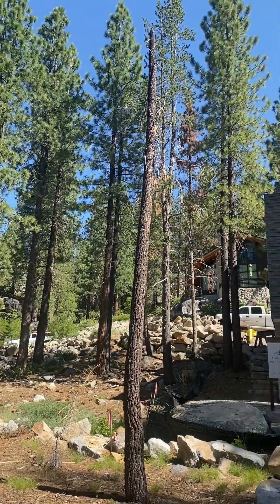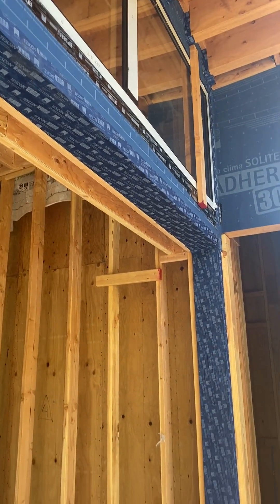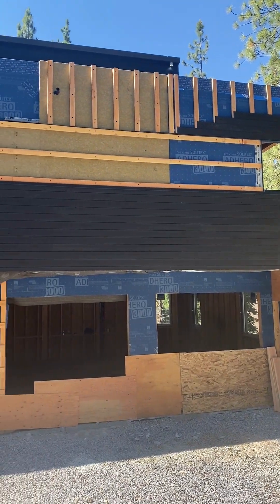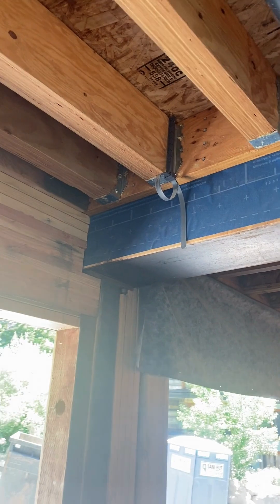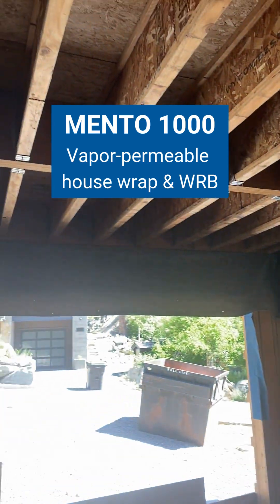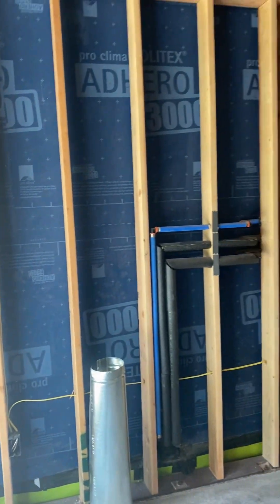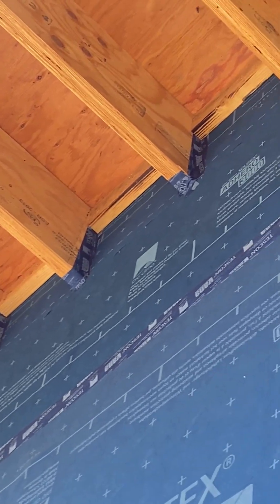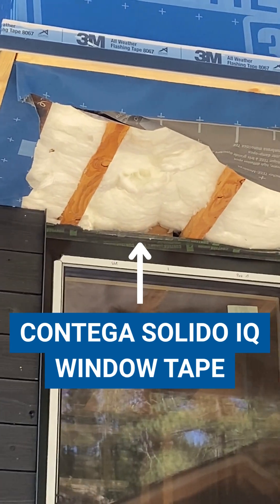Passivhaus-Inspired Home in Truckee, CA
Our Western US Rep, Ian Nimmo, walks us through a beautiful project in Truckee, CA. At 5,800 feet above sea level, Truckee sees over 200 inches of snow each year and summer nights that regularly dip into the 40s. This unique alpine climate makes it an ideal setting for passive building strategies, where airtightness, insulation, and ventilation come together to keep interiors comfortable year-round. A rugged location with a storied past (yes, that Donner Party), Truckee proves that smart building isn’t just for the city; it’s for anywhere the weather demands more from a structure.

Builder: Wade Davy, Thomas G. Jones Construction

Passive House Consultants: Steve Mann, Home Energy Services; Kyle Macht, Macht Architecture

Certification: Designed to meet PHI Passive House standards (not pursuing certification)

Project Instagram: @tahoepassivhaus